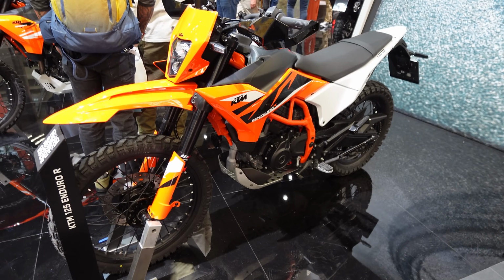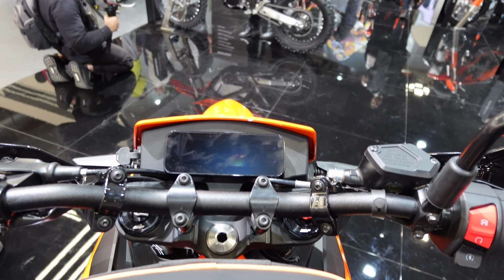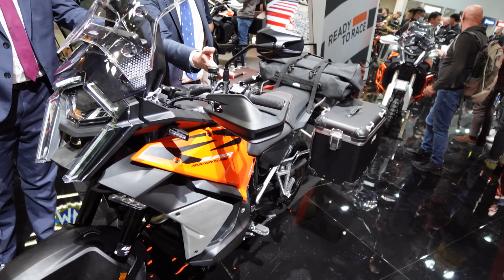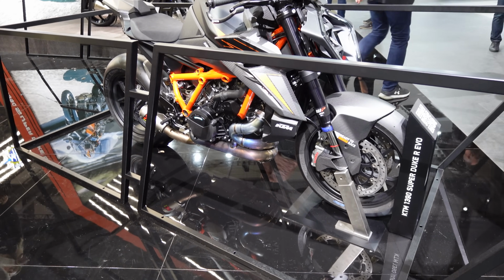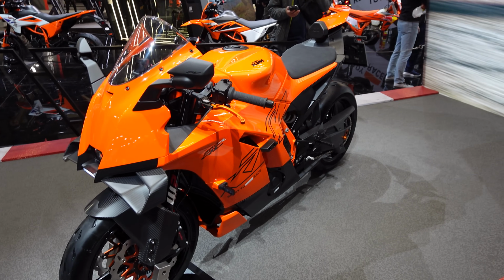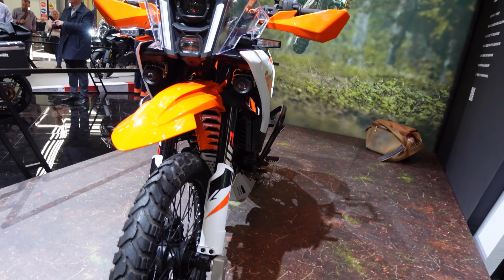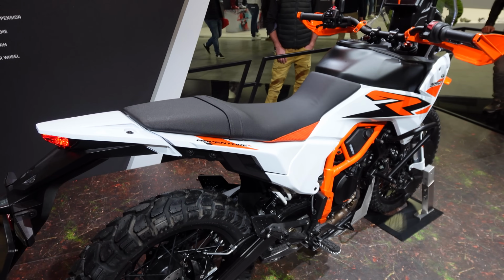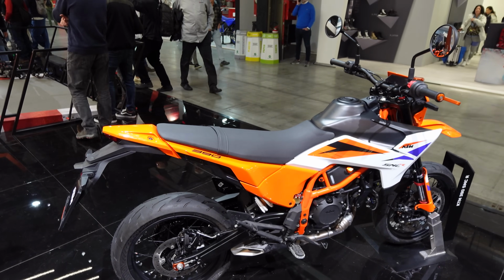EICMA 2024: KTM 390 Adventure R & 390 Enduro R 4K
Ever considered South America? We’re going back to Colombia in February 2025 for an 8 or 15 night adventure.
For a bit of a taste of what it’s like, the videos from the 2024 recce trip are here.

Things I use:
HexInnovate GS911